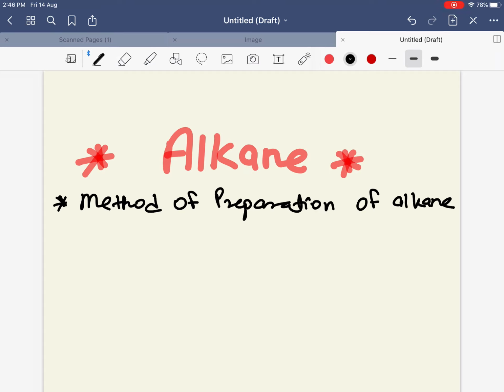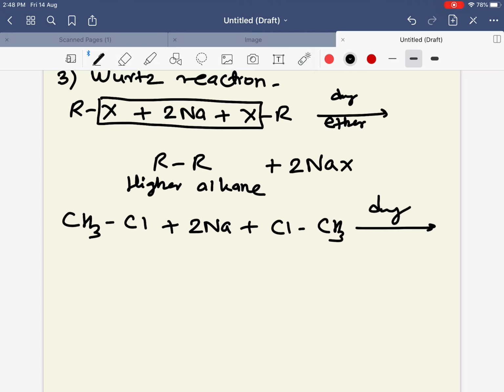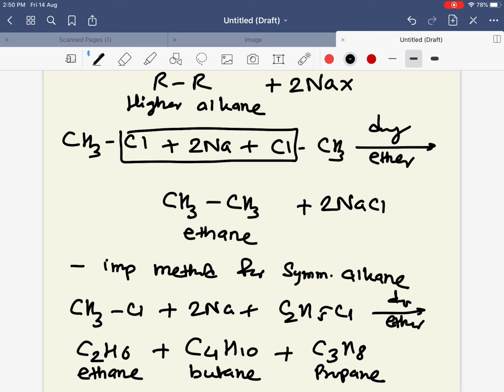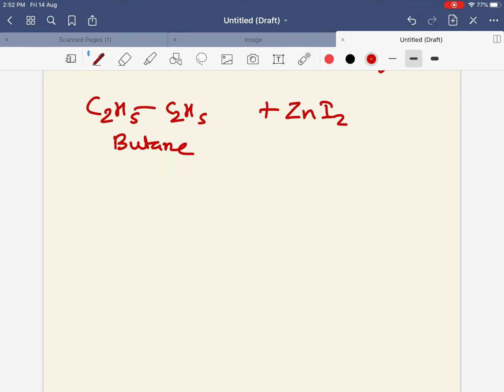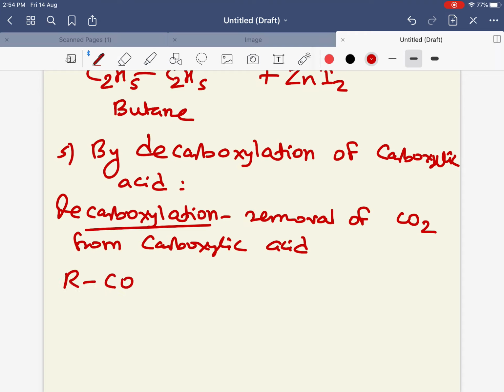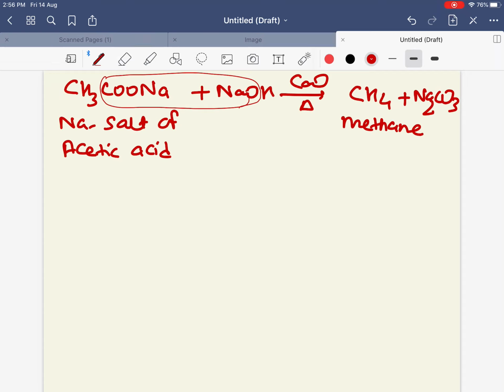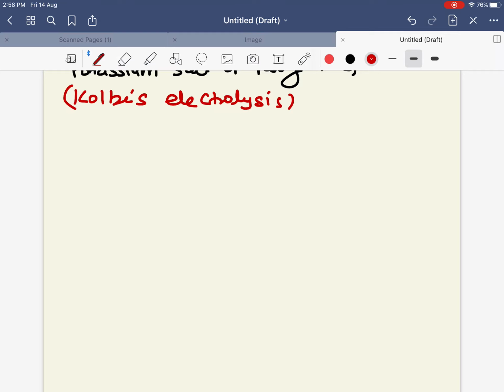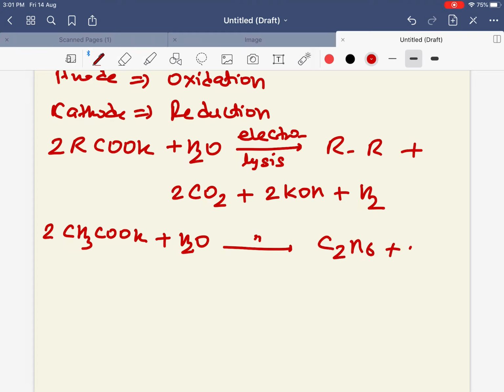Alkane method of preparation of alkane wurtz reaction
Alkane method of preparation of alkane wurtz reaction frankland reaction kolbes electrolytic method